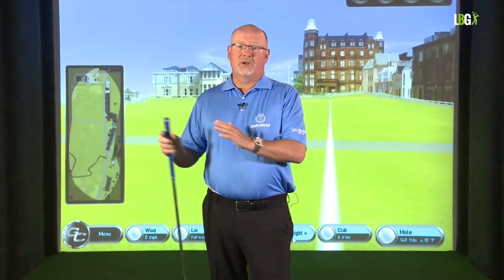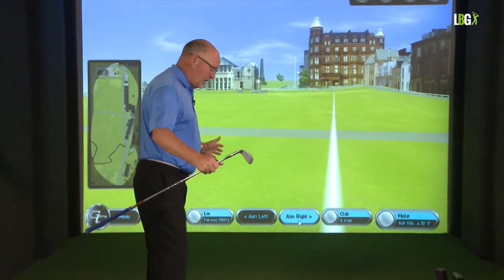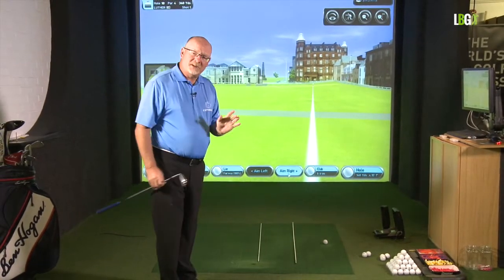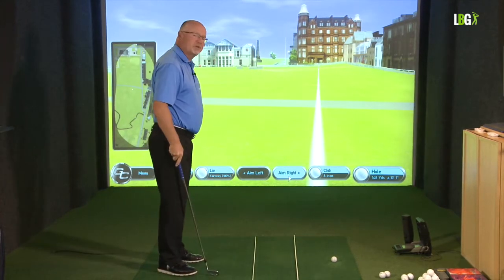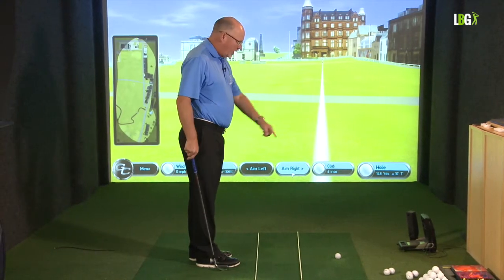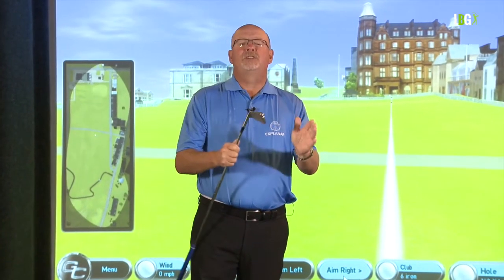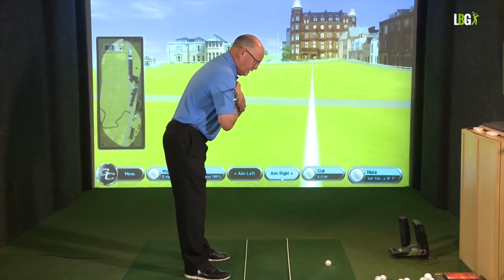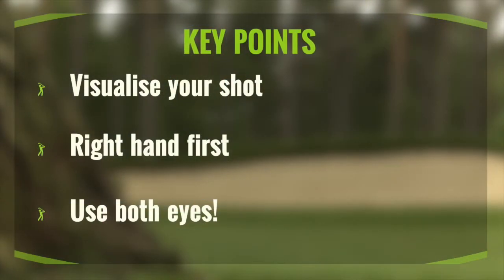How The Body Works in Golf - Aiming Eyes Wide Open